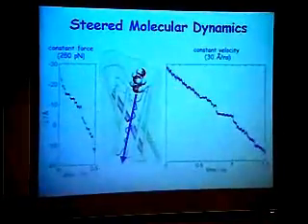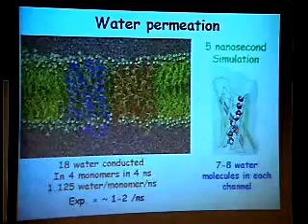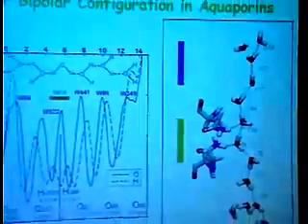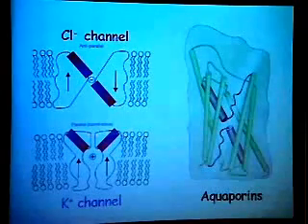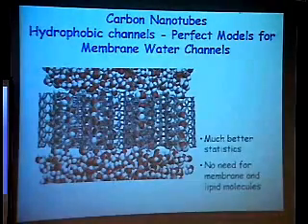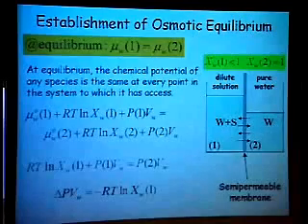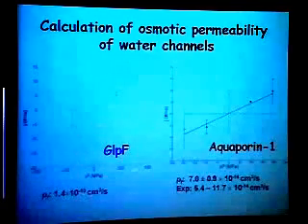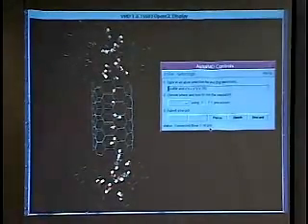TCBG Summer School 2003: Simulating Membrane Channels - Nanotubes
Lecture date: June 5, 2003
Lecture topic: Simulating Membrane Channels
Lecture title: Nanotubes
Lecturer: Emad Tajkhorshid